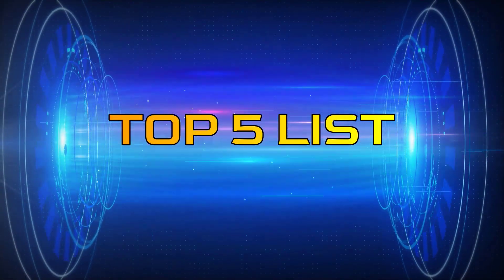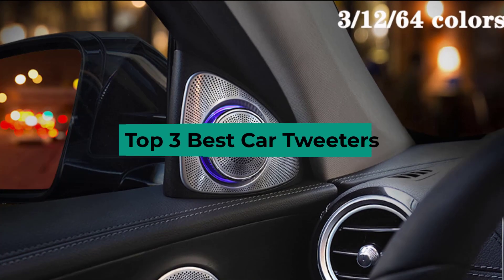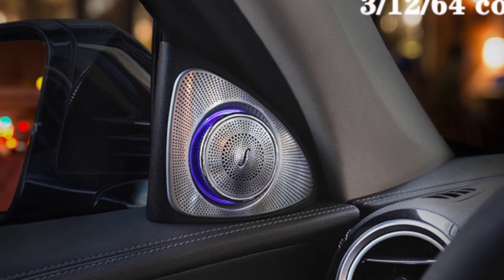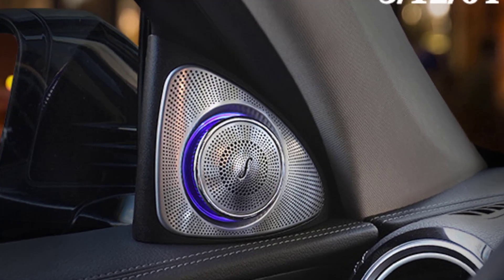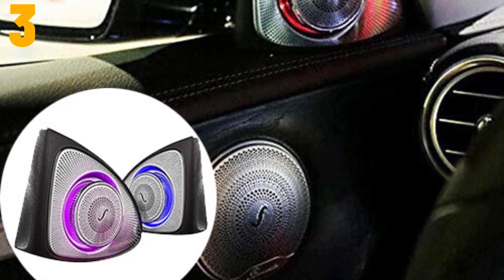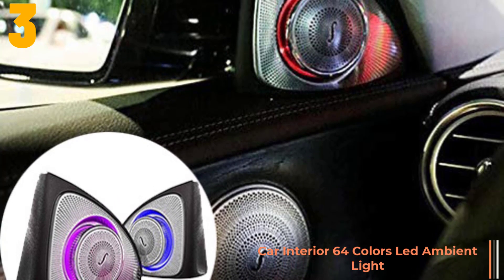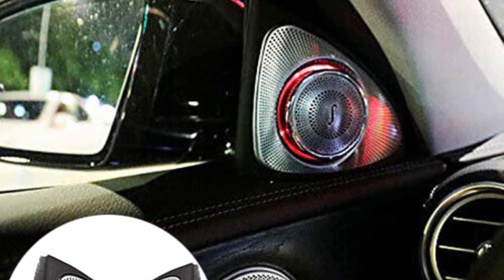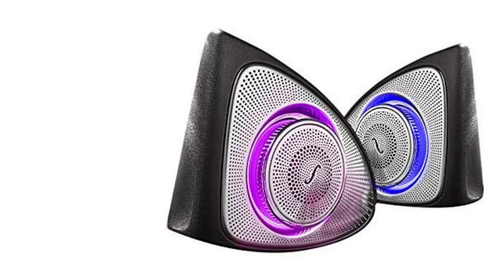TOP 3: Best Car Tweeters 2023 | aliexpress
Best Car Tweeters 2023
3.Car Interior 64 Colors Led Ambient Light 3D Rotary Tweeter Speaker For Mercedes-Benz W213 E Calss E200L E300L Accessories

2.64 Colors Rotation Glow Tweeter For Mercedes Benz W213 W205 W222 X253 Glc E C S Class Car 3d Speaker With Ambient Light Led

1.Car For BMW NEW X3 G01 Speakers Music Sound Horn High Frequency HiFi Tweeter Midrange In The Car 8 Inch Subwoofer Speaker Cover

best car tweeters
best car tweeter
best car tweeters 2021
best tweeters
5 best tweeters